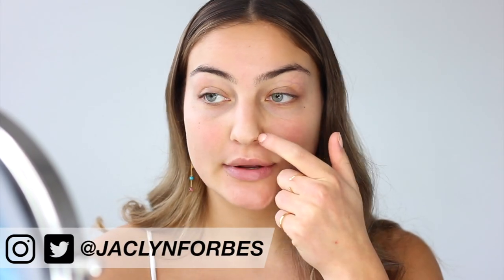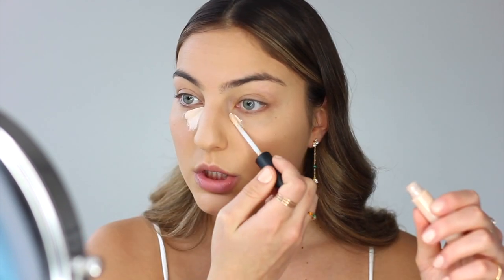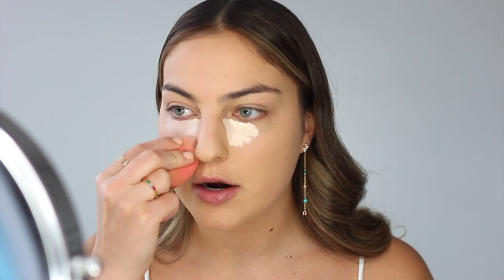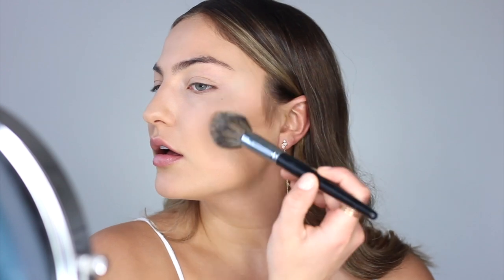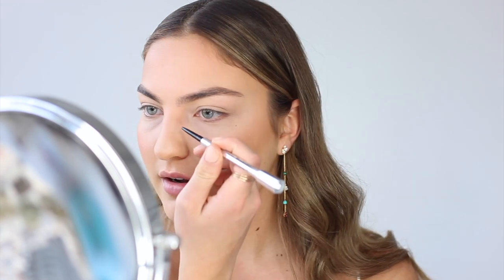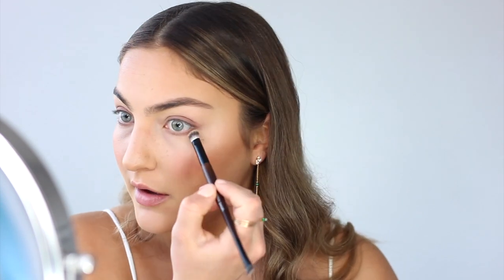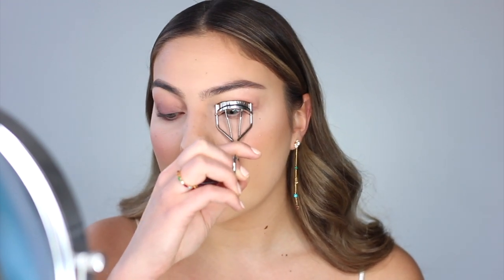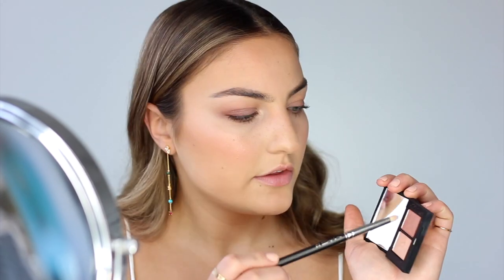Formal GRWM- Makeup, Hair, Outfit, Shoes!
K so do your makeup as you watch this and it’ll basically feel like we’re getting ready together 😎

FOLLOW ME ▹

FILMING EQUIPMENT ▹

DSLR Camera ‣
Vlog Camera ‣
Compact Vlog Camera ‣

I'm Jaclyn. No, my father does not own Forbes magazine. Yes, I do talk way too loud. Ok, now that it’s out of the way, here’s what you should know about me: I like makeup, peanut butter and watching Friends.

QOTD  ‣  What type of video do you wanna see next from me?